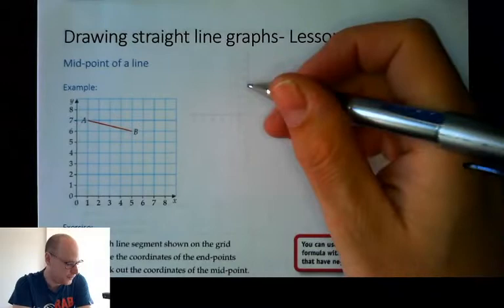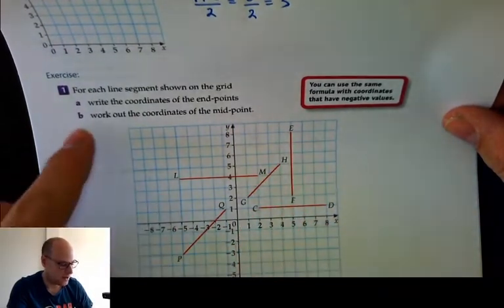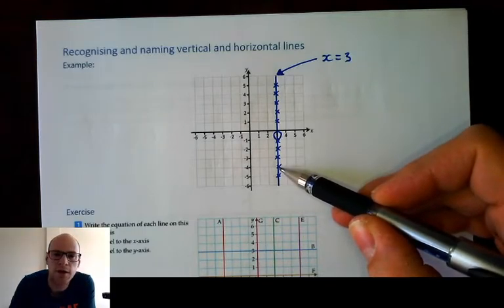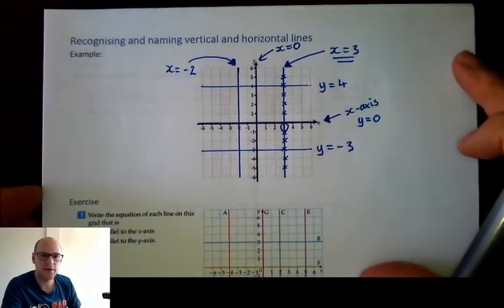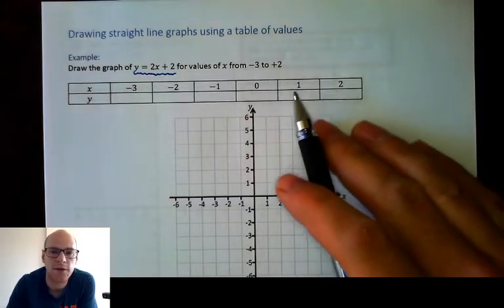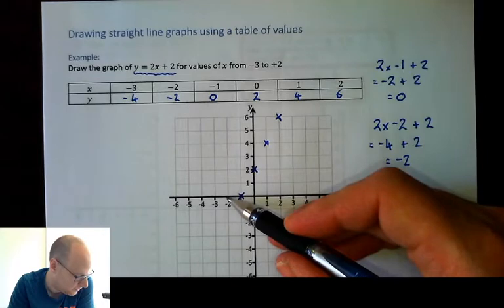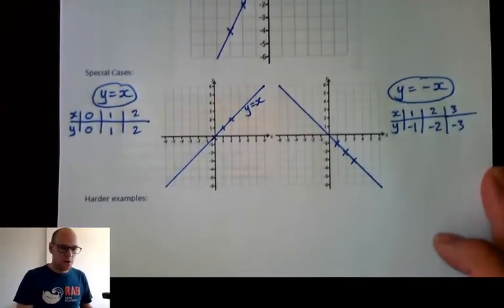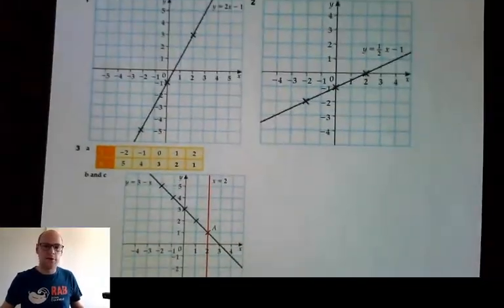Drawing Straight Line Graphs - Lesson 1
0:00 - Intro
0:56 - Finding the midpoint
5:01 - Naming and drawing vertical and horizontal lines
9:40 - Using a table of values to draw a straight line